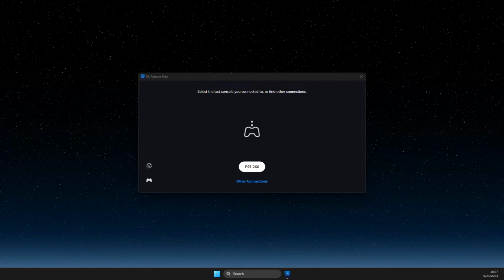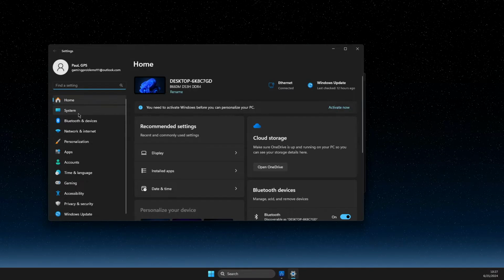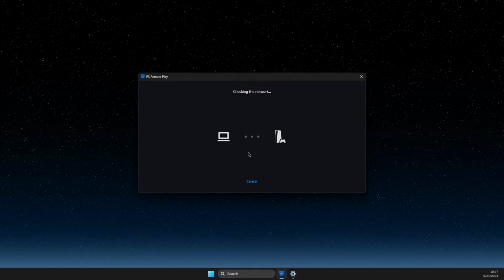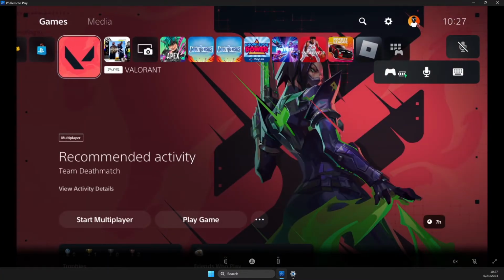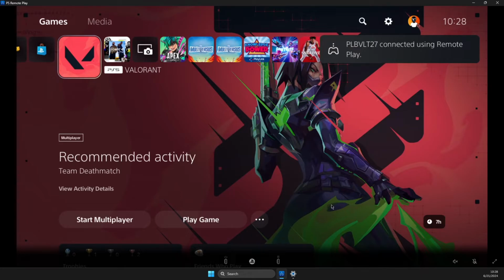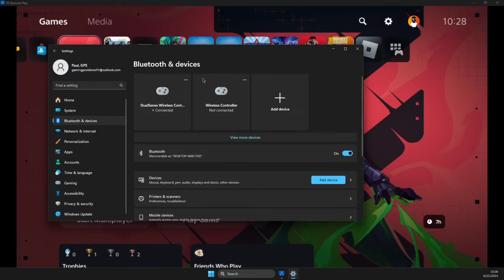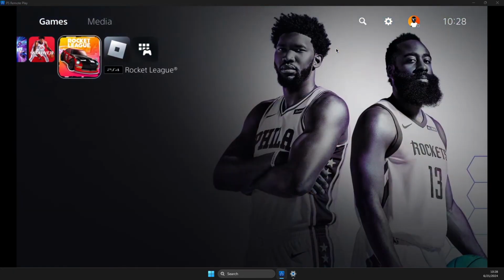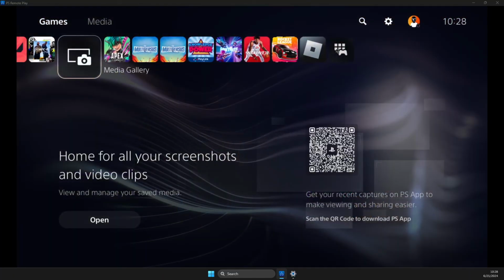Fix Controller Not Working on Playstation Remote Play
In this video I will show you how to Fix Controller Not Working on Playstation Remote Play It's really easy and it will take you less than a minute to do it!